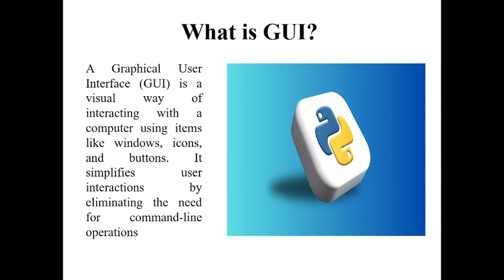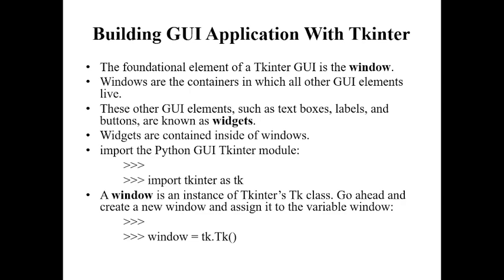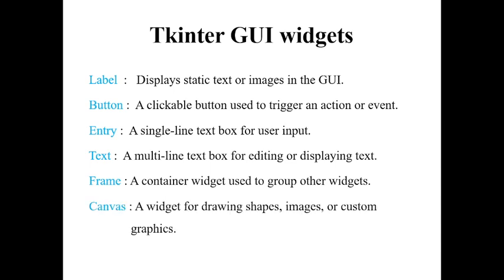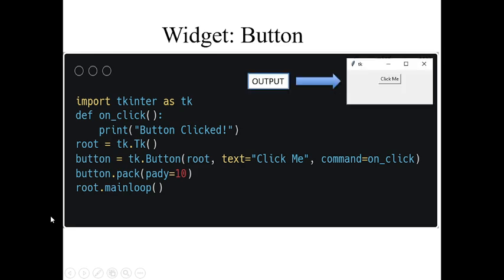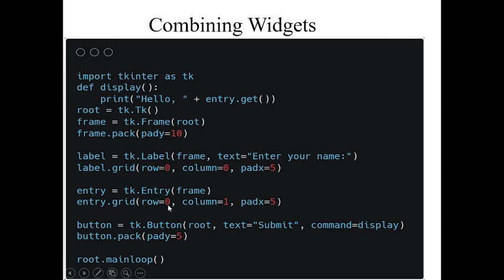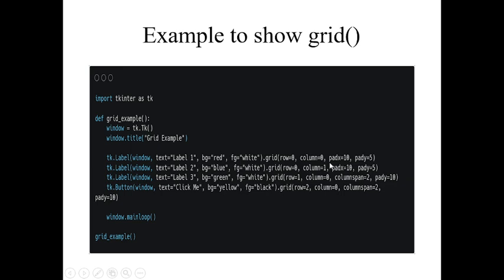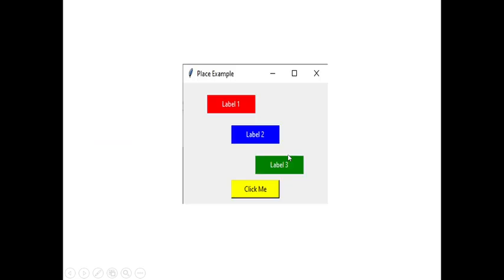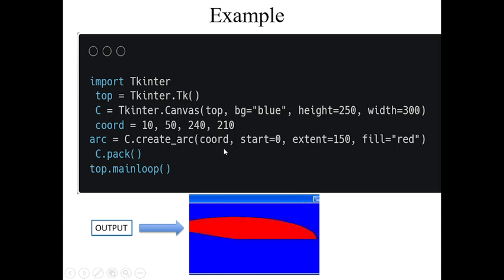GUI Using Python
This video demonstrate the basics of GUI using Python programming language.